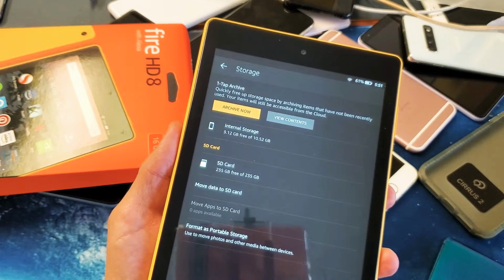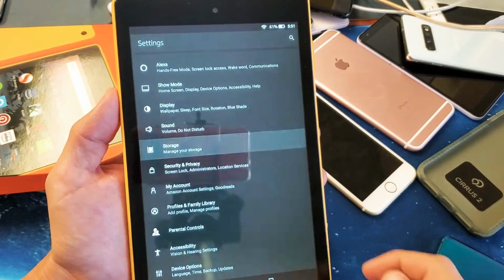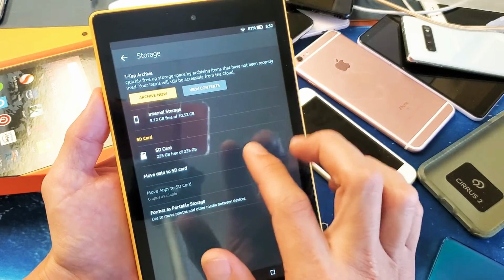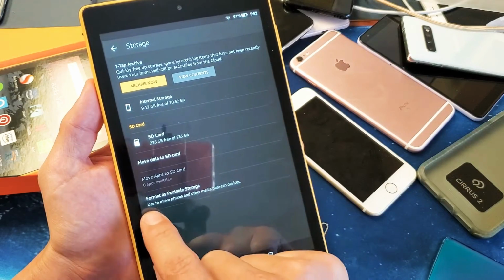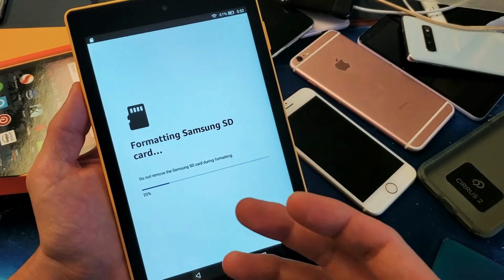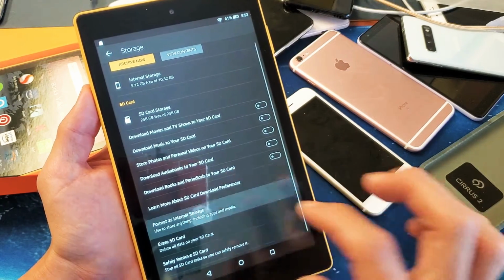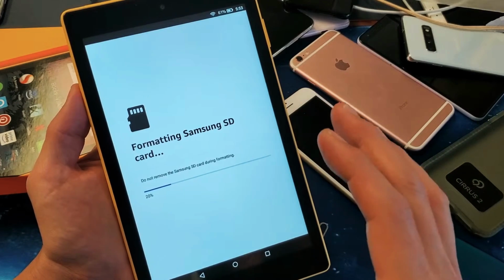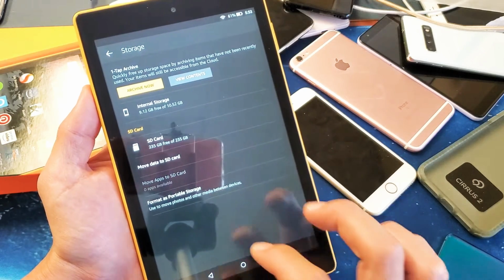Fire HD 8 Tablet: How to Format SD Card Properly & Check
I show you how to format (erase/delete) the micro sd card while it is inside the Amazon Fire HD 8 Tablet. Hope you find this helpful.

Fire HD 8 Tablet (8" HD Display)

Also i am not responsible for anything going wrong to DO AT YOUR OWN RISK!